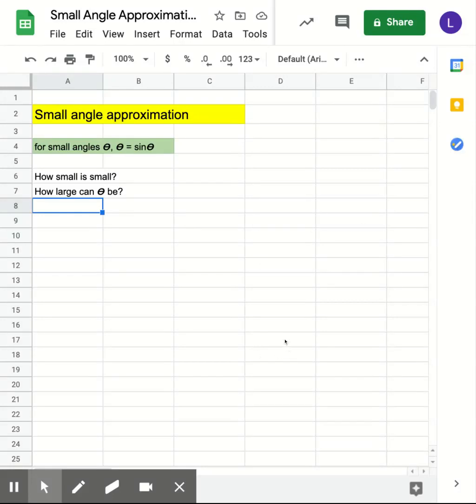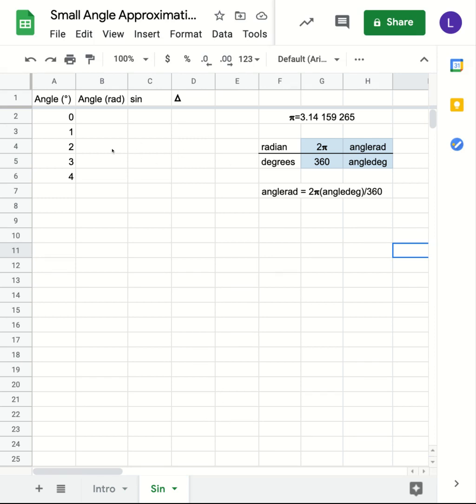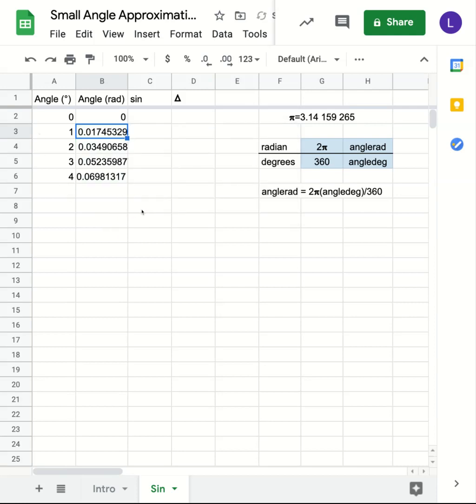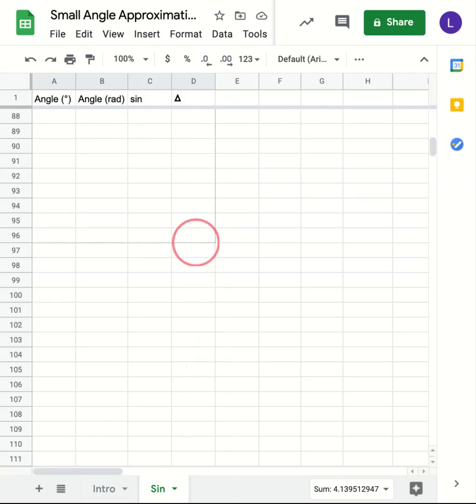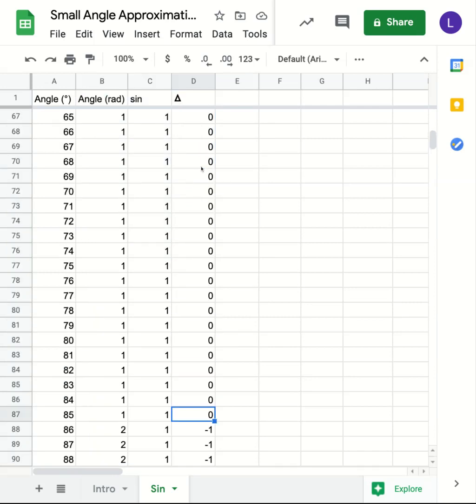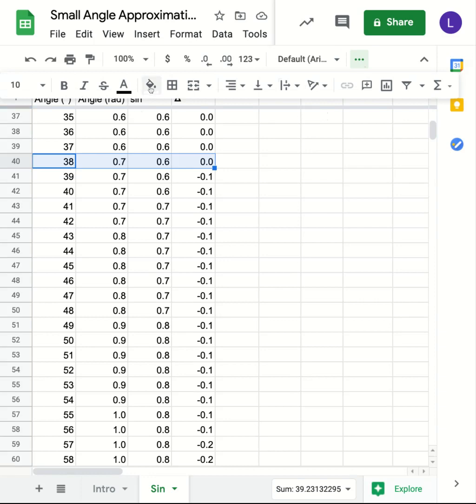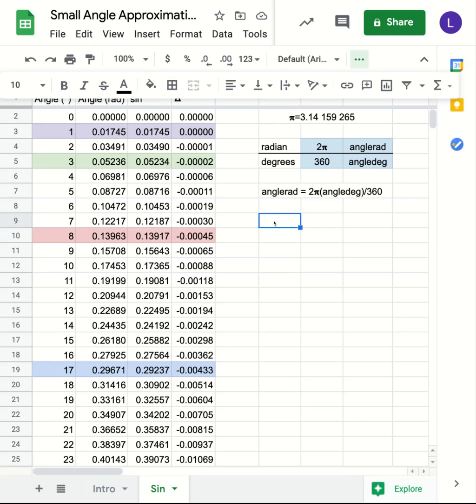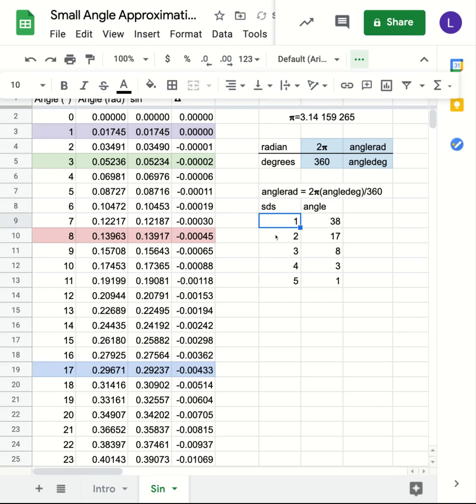Small Angle Approximation - Defn and Sine